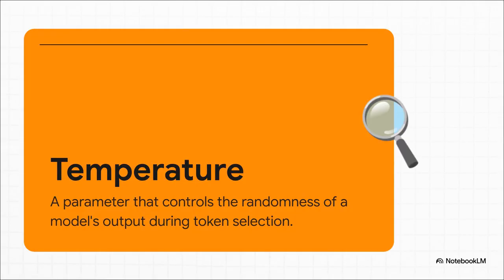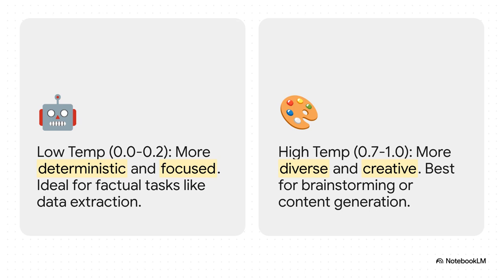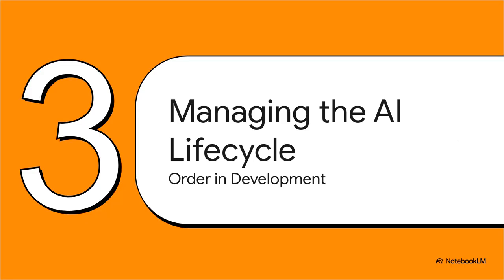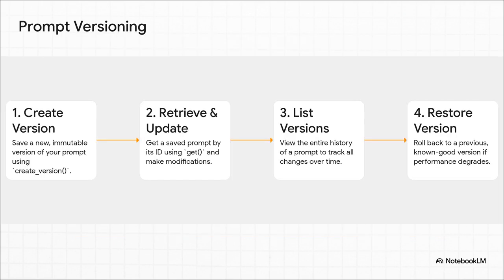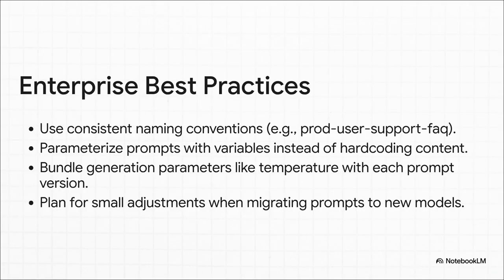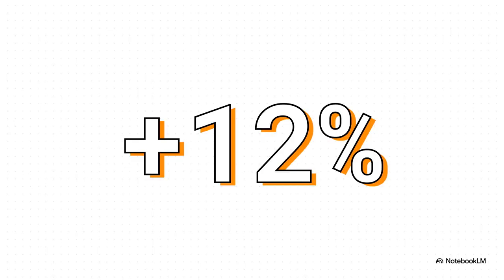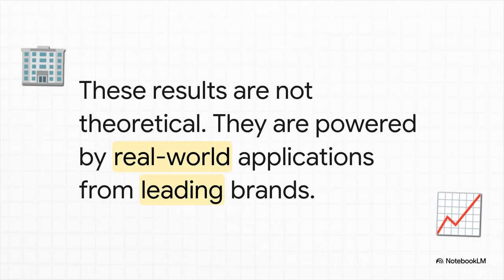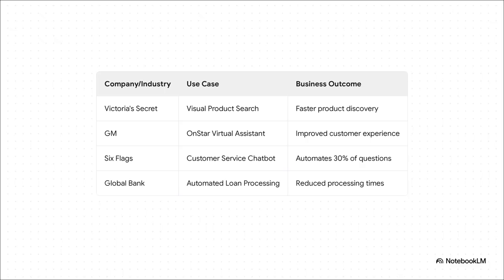Mastering Google Vertex AI Studio - Prompt to Production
This guide explores Vertex AI Studio, Google Cloud's enterprise-grade platform for generative AI development. It distinguishes Vertex AI Studio from Google AI Studio, highlighting its advanced capabilities for data scientists and machine learning engineers. The text covers foundational aspects like prompt engineering, detailing how to craft effective inputs and control model behavior with parameters like temperature and output tokens. It also examines the platform's support for multimodal AI, including the generation of multimodal embeddings from various data types and the use of the "Stream Realtime" feature for live video analysis. Finally, the guide emphasizes enterprise-level features such as the Prompt Gallery for accelerated development, prompt management for version control, and model tuning for optimizing performance, illustrating its value through case studies in retail, financial services, and customer support.